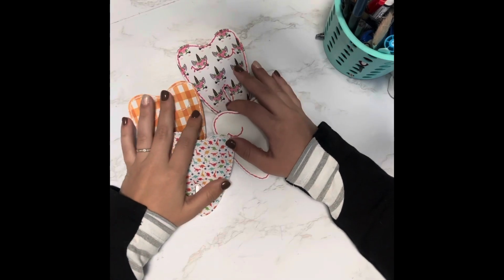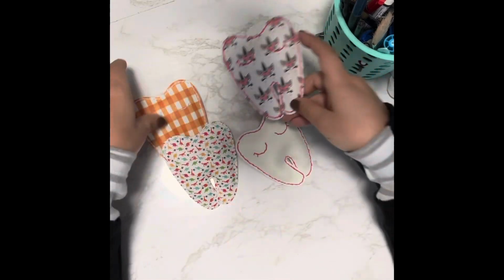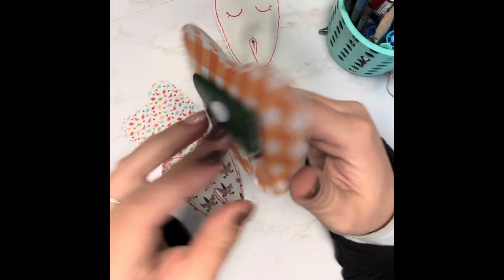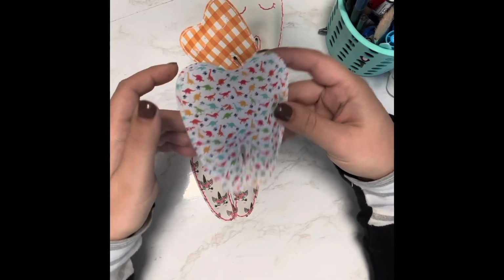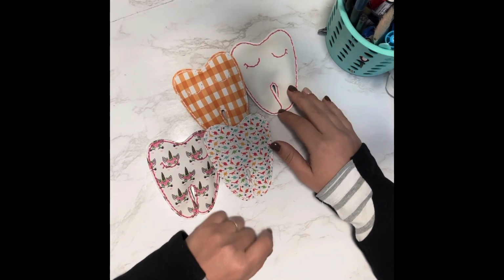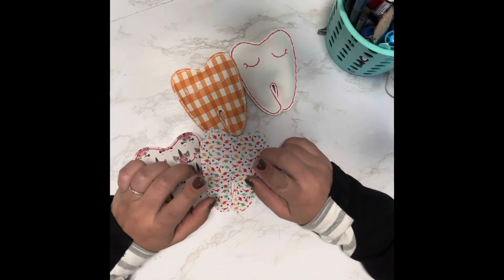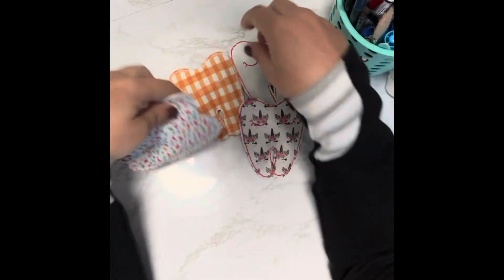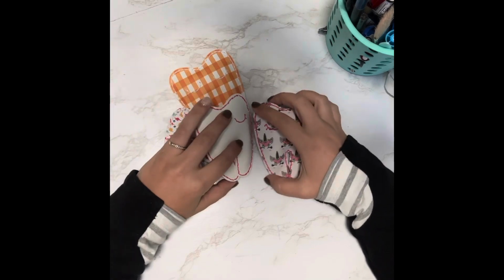Craft fair idea: toothfairy pillows!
Sharing a craft fair project using a svg file from @MaisieMooDesign